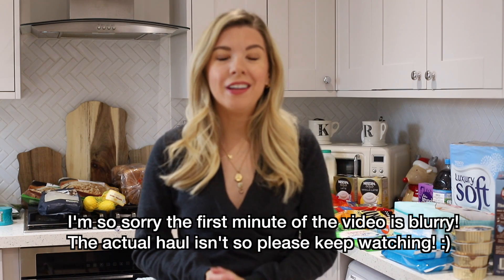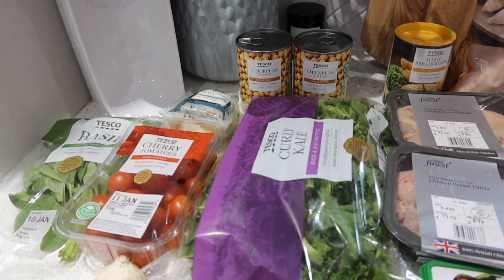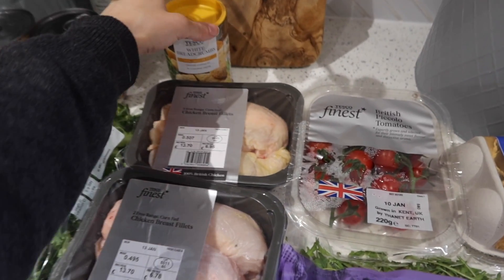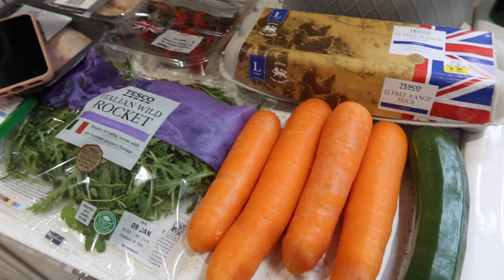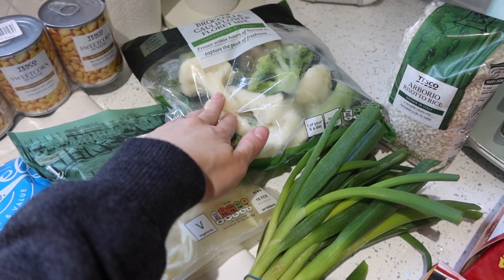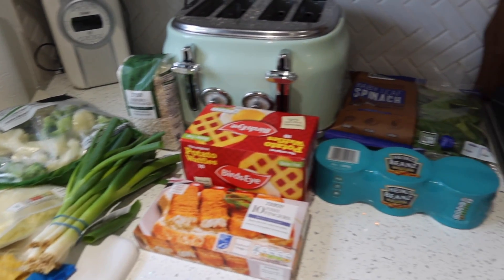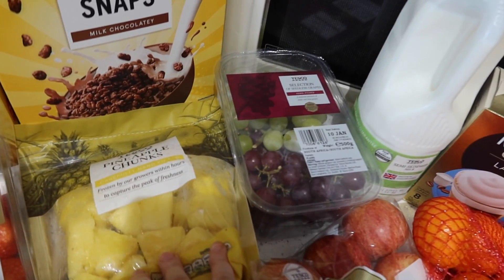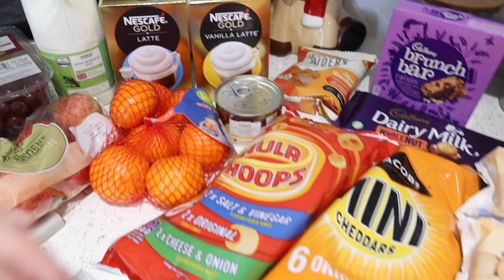JANUARY FOOD SHOPPING HAUL & MEAL IDEAS | KATE MURNANE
JANUARY FOOD SHOPPING HAUL & MEAL IDEAS
FAMILY DINNER IDEAS AND SOME MEAT FREE MEALS

*   2 x 400g tins chickpeas, drained and rinsed
*   400g cherry tomatoes
*   3 tbsp balsamic vinegar
*   2 tbsp olive oil
*   100g curly kale
*   225g lighter halloumi, sliced
*   130g fresh pesto
*   15g fresh basil leaves
*   crusty bread, to serve (optional)

*   600g (1lb) chicken breast fillets, skin on or off
*   4tbsp garlic and herb cream cheese
*   ½tbsp oil
*   1tbsp breadcrumbs
*   250g cherry tomatoes
*   rocket or mixed salad, to serve

*   2 cups shredded zucchini
*   2 cups shredded carrots
*   2 cloves garlic, minced
*   2/3 cup all-purpose flour
*   2 large eggs, lightly beaten
*   1/3 cup sliced scallions (green and white parts)
*   2 Tablespoons olive oil
*   Sour cream or yogurt, for serving

Risotto
(I don't have a recipe for this, I just pretty much use what vegetables we have but there are lots of risotto recipes online)
chicken stock (or vegetable if you want to make it completely veggie)
risotto
 cauliflower broccoli
green beans
 sweet corn
mozzarella

wraps and nachos
fajita wraps
chicken
maggio BBQ seasoning
sweetcorn
red peppers
spring onions
mozarella
tortilla chips
soured cream
guacamole
salsa

fish fingers waffles and beans
(basic freezer dinner!)

*              2 cups shredded zucchini
*   2 cups shredded carrots
*   2 cloves garlic, minced
*   2/3 cup all-purpose flour
*   2 large eggs, lightly beaten
*   1/3 cup sliced scallions (green and white parts)
*   2 Tablespoons olive oil